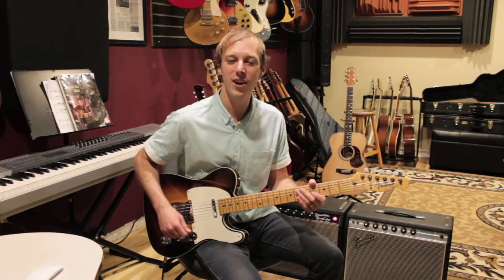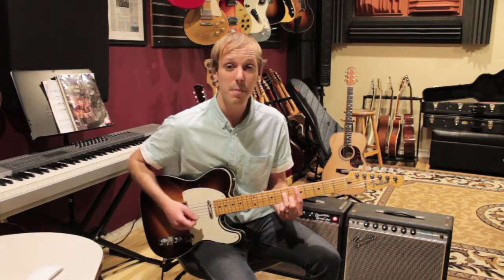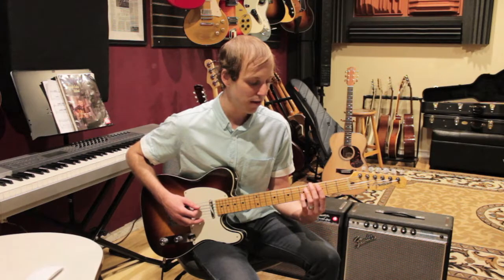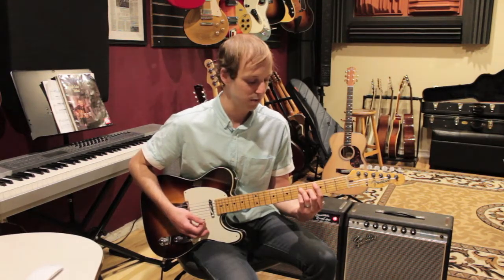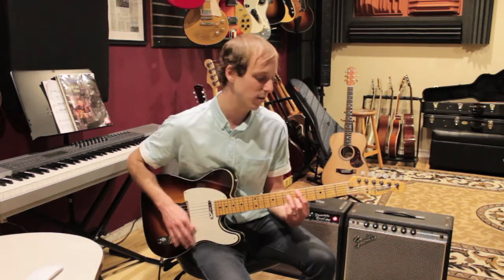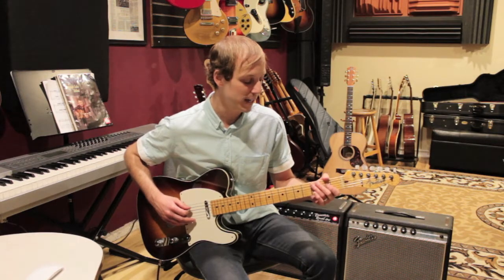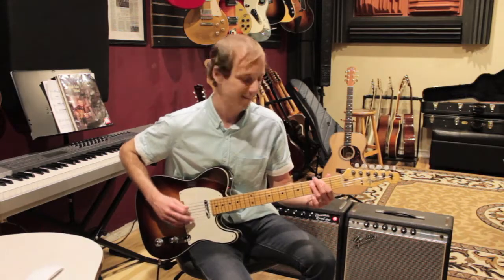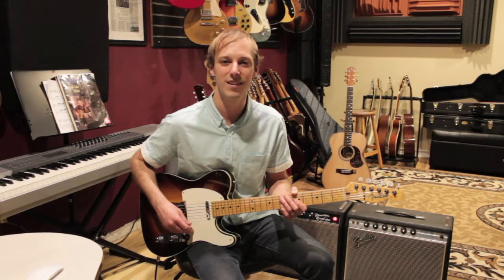How to Play Sunday Morning on Guitar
Today's lesson is on how to play Sunday Morning by Maroon 5 on guitar! You'll learn how to play the whole song just like the recording. It follows a simple three chord progression call a 2-5-1 in the key of C:

||:Dm7 G7 |Cmaj7 :||

You'll also learn a riff section in the middle that is super fun to play as well! Have fun working on it!